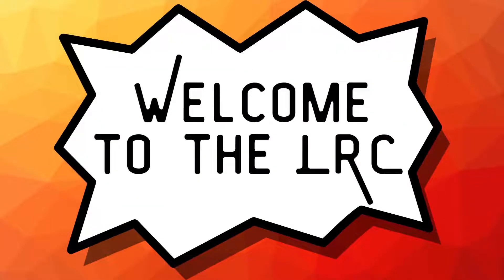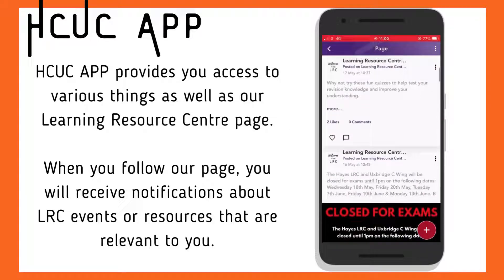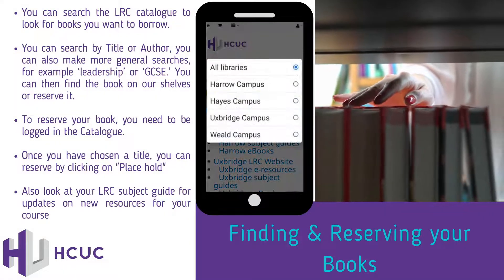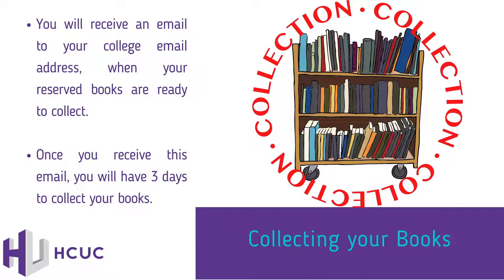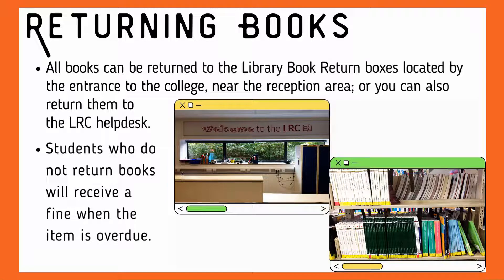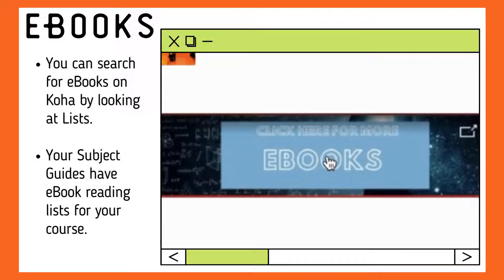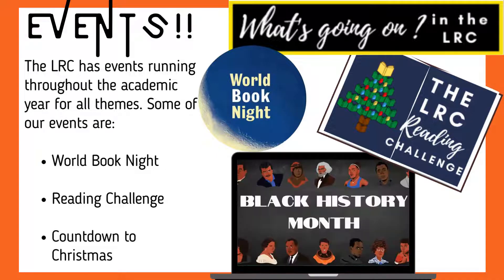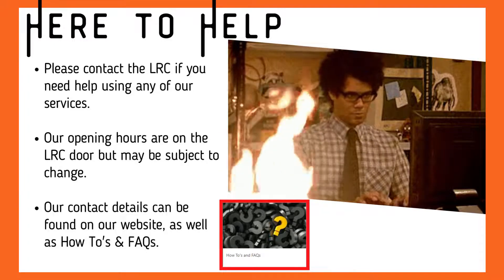LRC Harrow College Induction